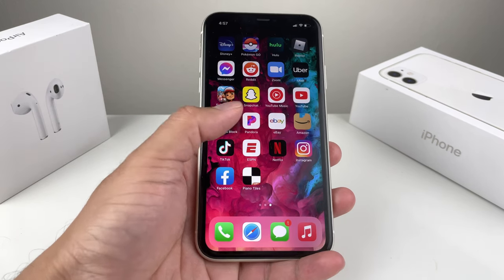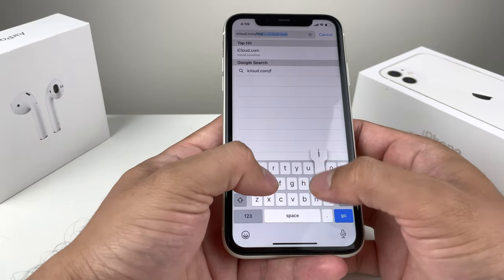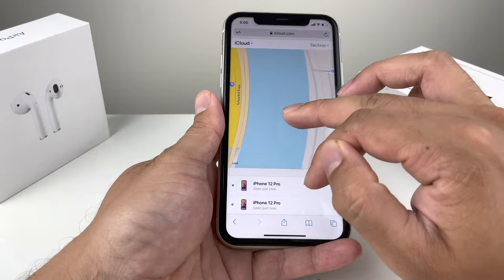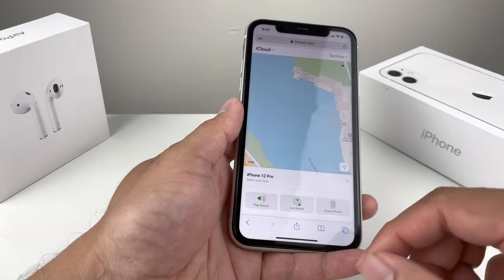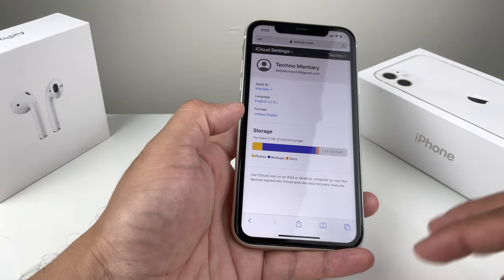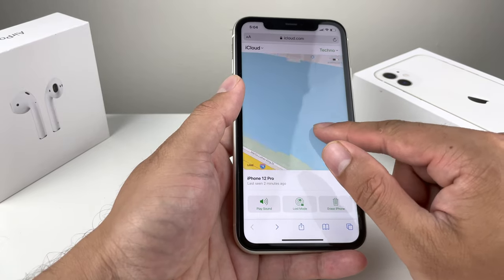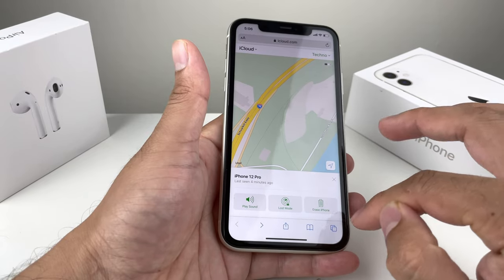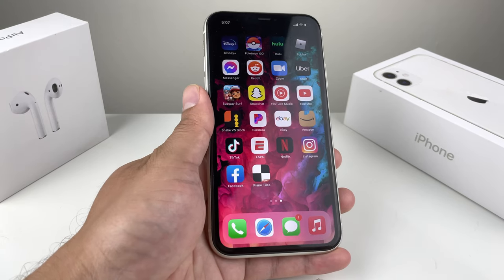7 Things To Do if Your iPhone is Stolen or Lost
In an event that your Apple iPhone has been lost or stolen, there are few things you should do to protect your information and possibly get a replacement device if you have proper warranty protection. We provide 7 steps to help you recovery your iPhone if you lost it, erase your information if it has been lost and finally share how you can get a replacement iPhone if you have the warranty for it.